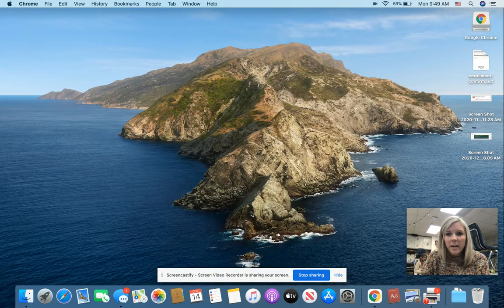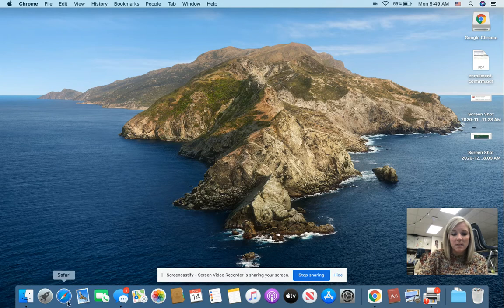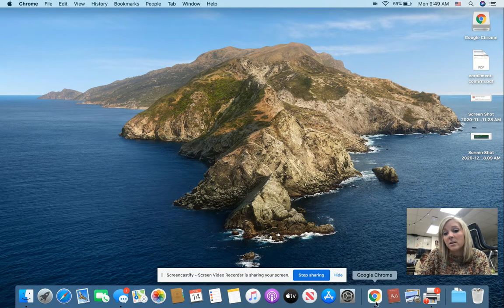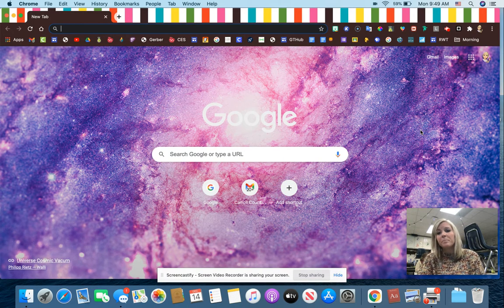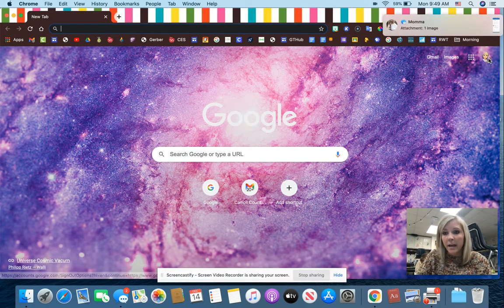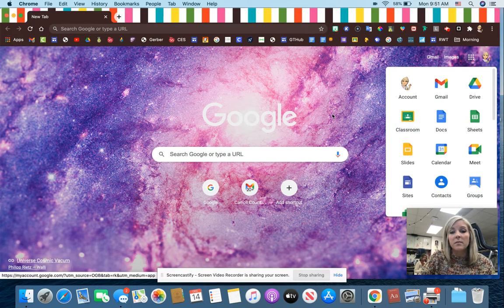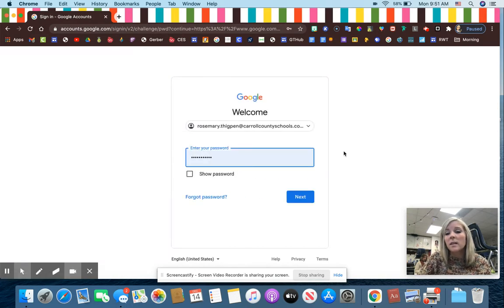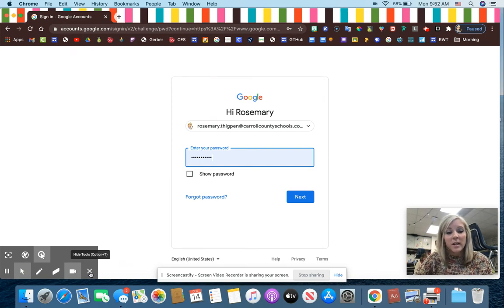How to Log in to Google Chrome